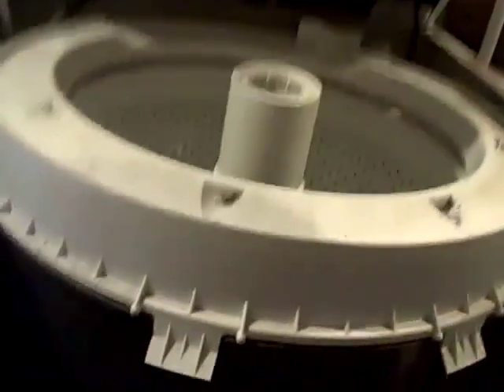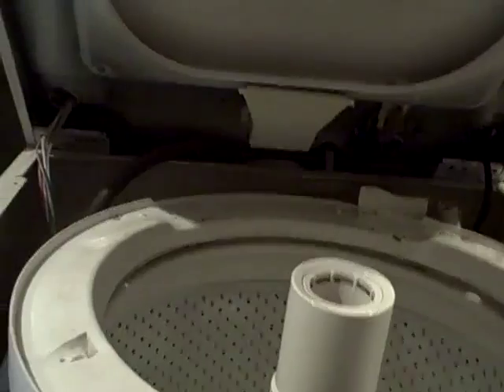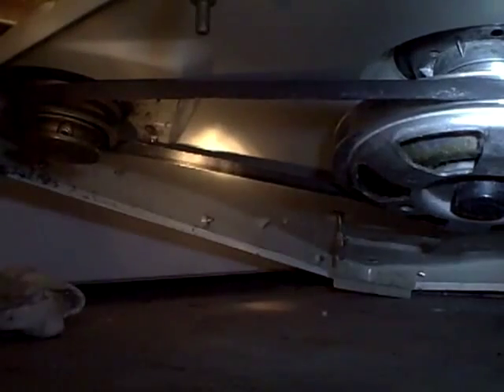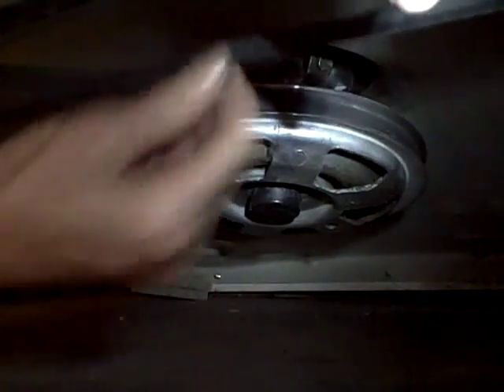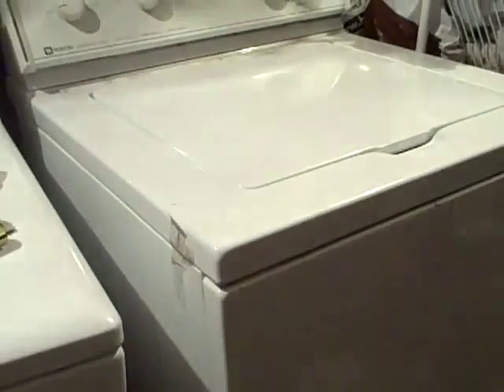Maytag Washer damper pads